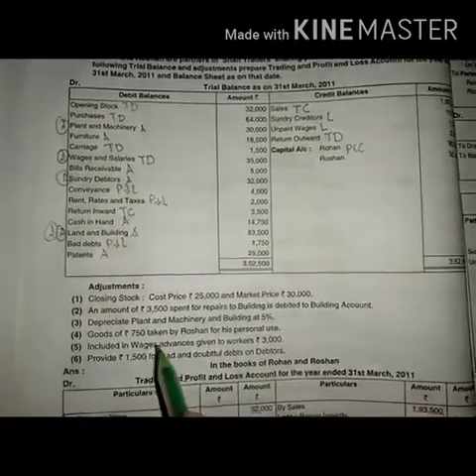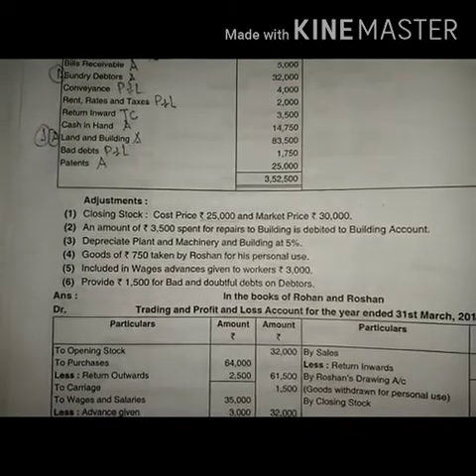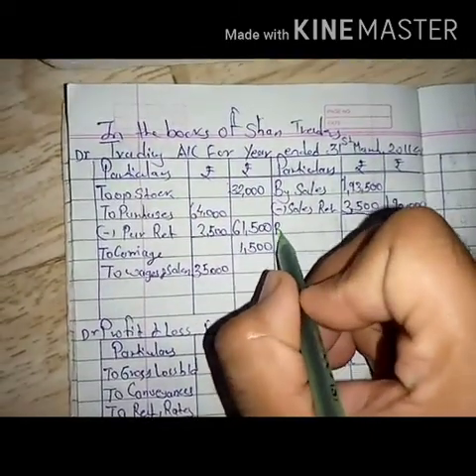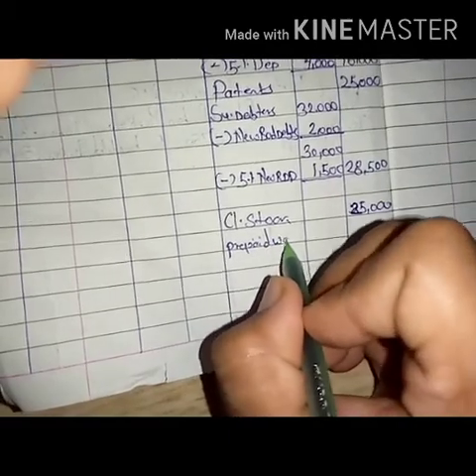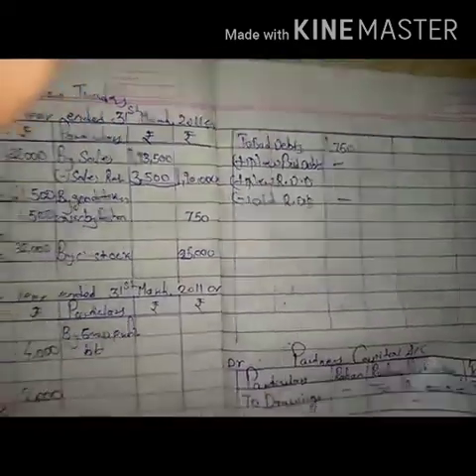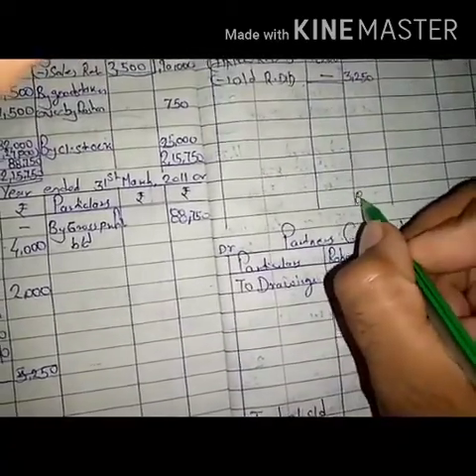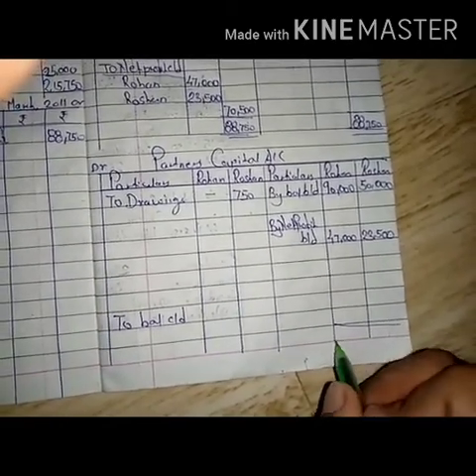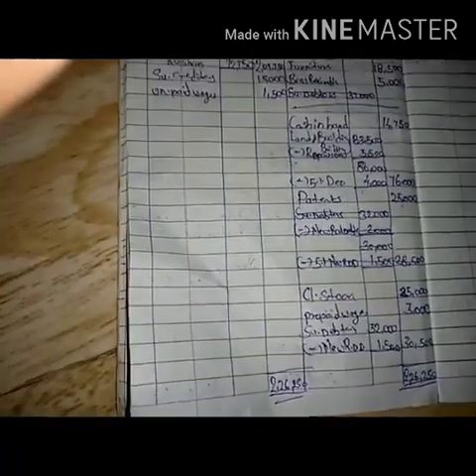12th syjc subject bookkeeping and accountancy some number 3 of old textbook adjustment and finalizin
Subject bookkeeping and accountancy some number 3 of old textbook after meeting adjustment and finalizing it that is tallying the sum